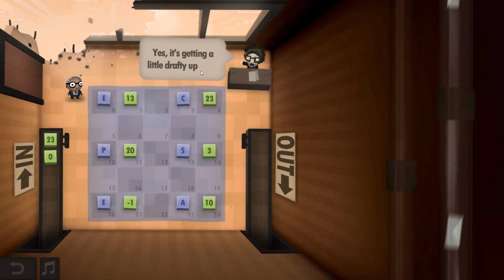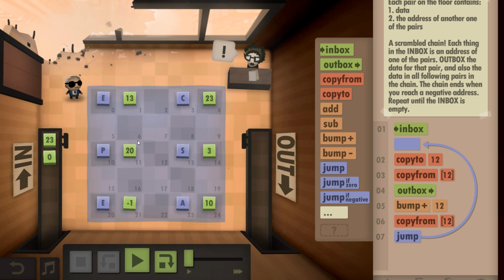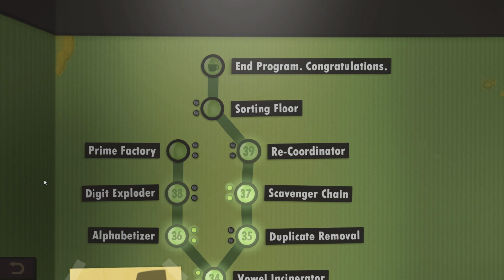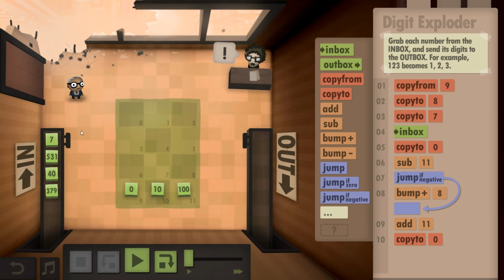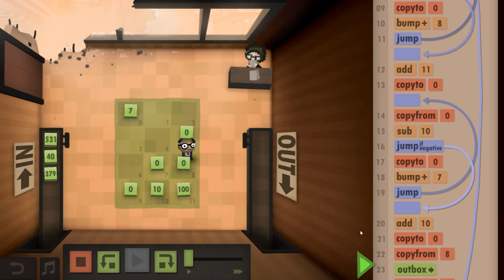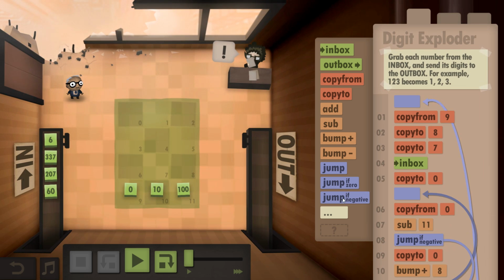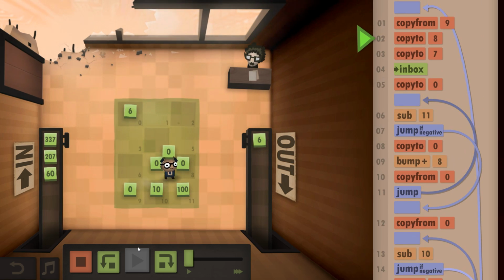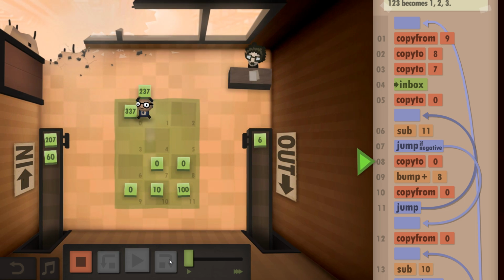Human Resource Machine - 20 - Levels 37 & 38